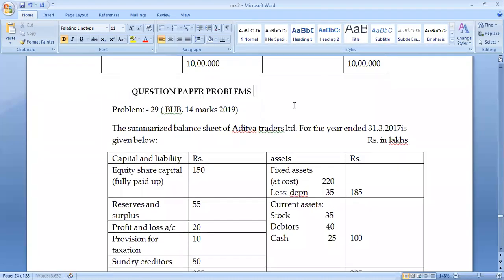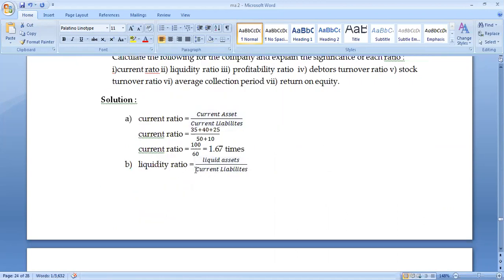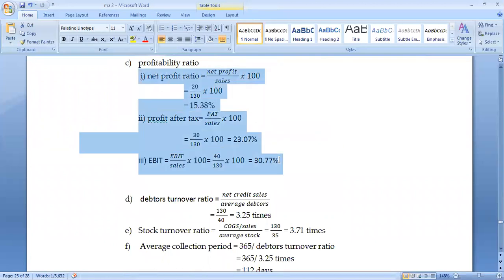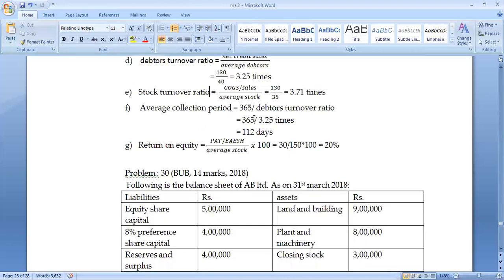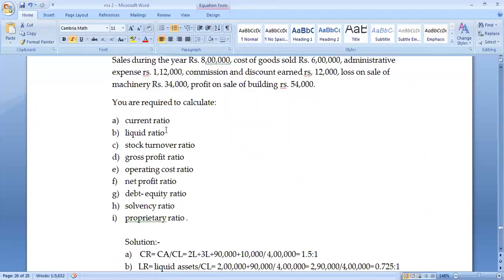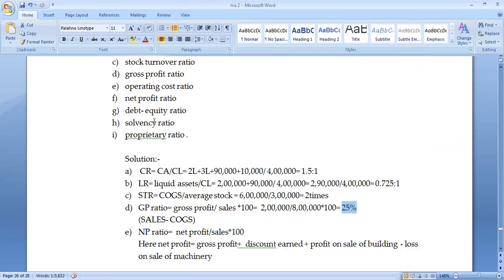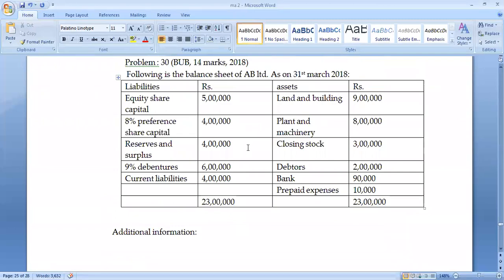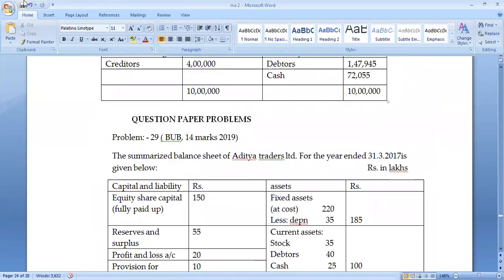MANAGEMENT ACCOUNTING ~ RATIO ANALYSIS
problem no 29, 30(14 marks question paper problem 2019 and 2018)